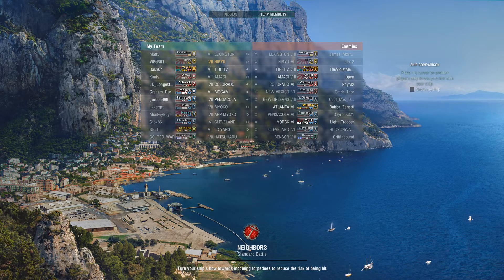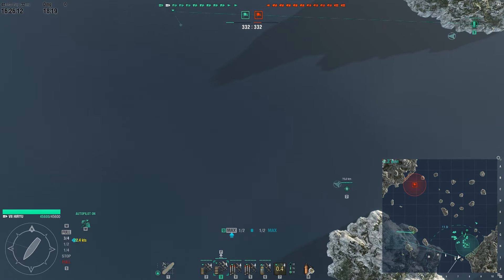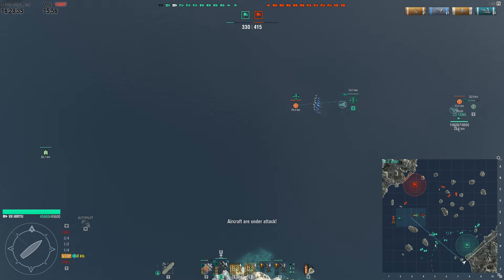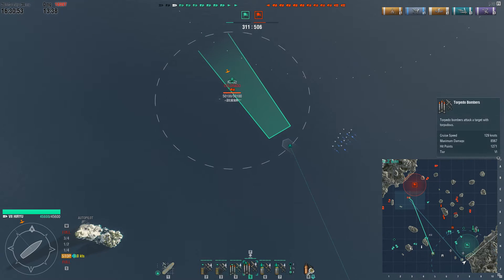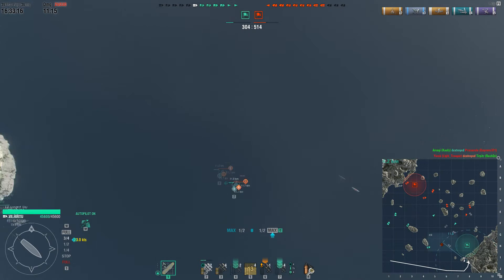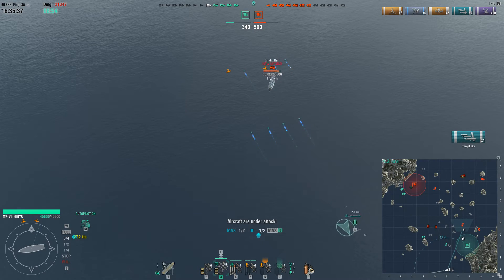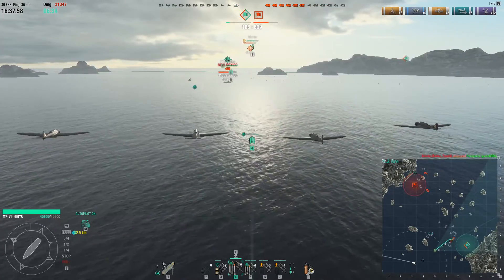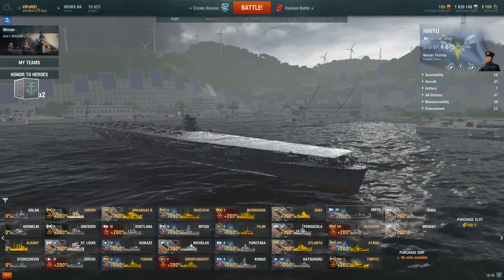World of Warships Gameplay #40 IJN Hiryu IJN CV Grind to X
The Sole Survivor...